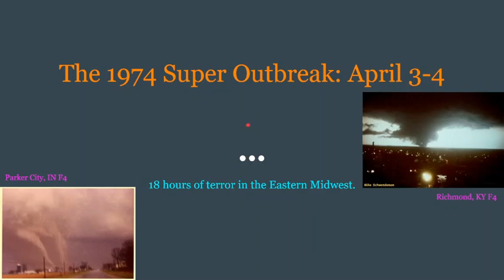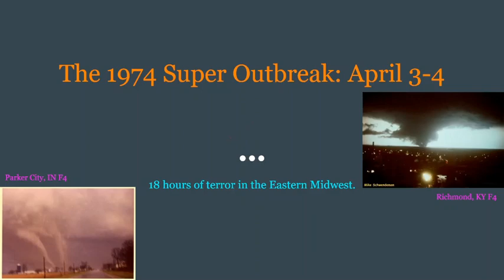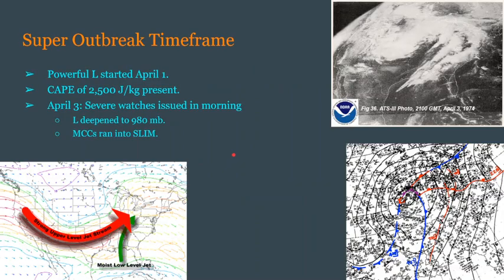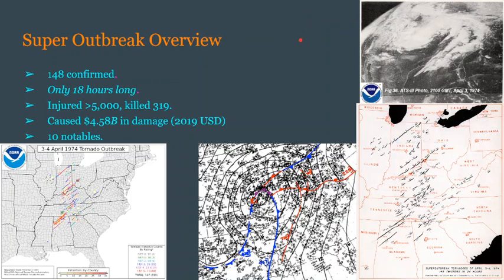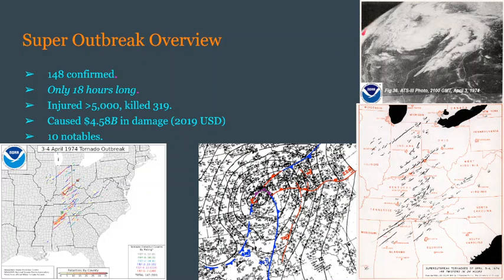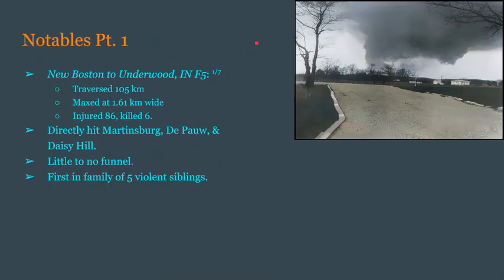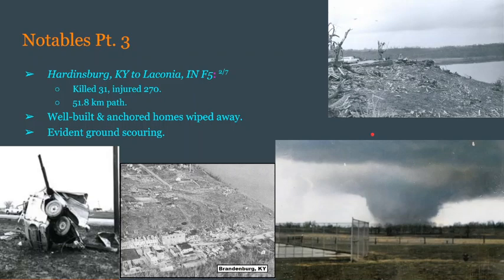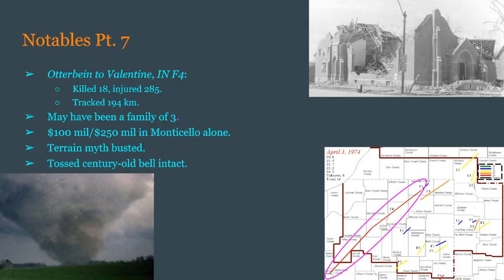A Long-ish Summary | The 1974 Super Outbreak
The 1974 outbreak is truly astounding. 148 tornadoes devastated the U.S. Midwest and South in only 18 hours.